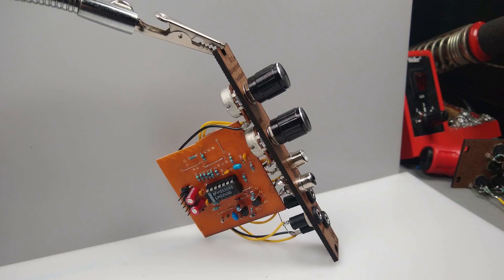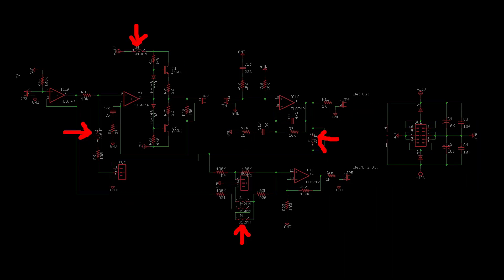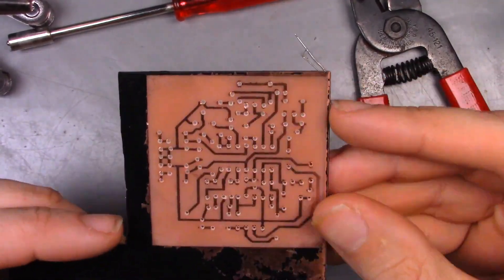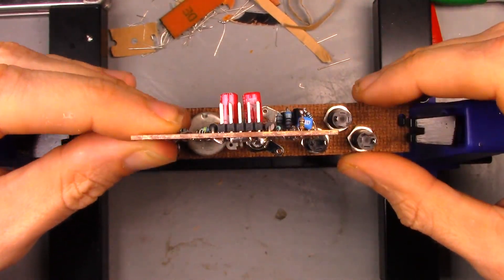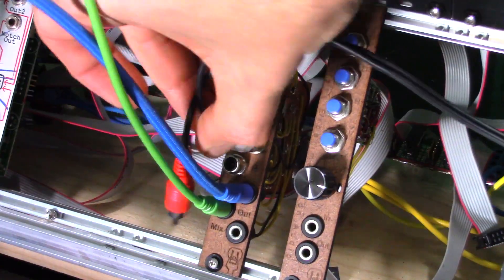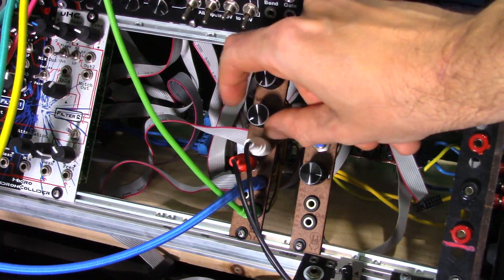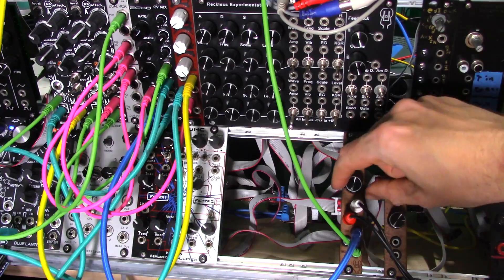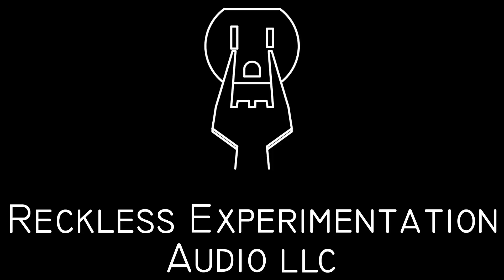Reverb revisited: Eurorack spring reverb with a single quad op-amp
This video will go over how to make a simple reverb module based around a single quad channel op amp chip. This module won’t have a lot of complex CV controls, think of it more as a starting off point for more complex designs that you could do yourself.